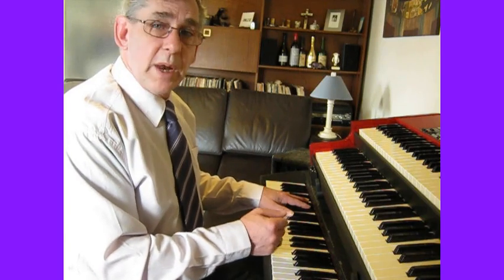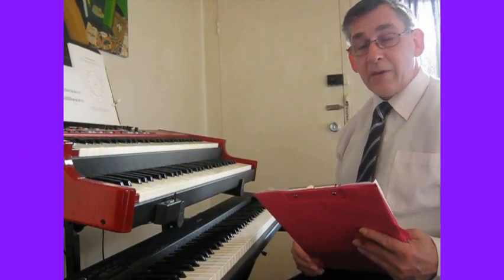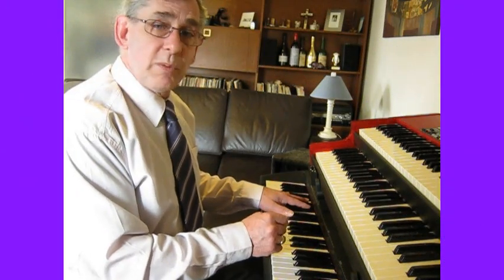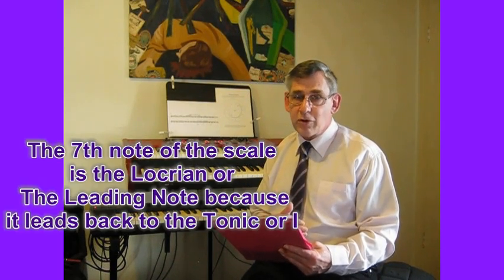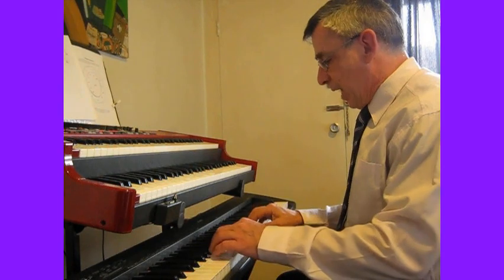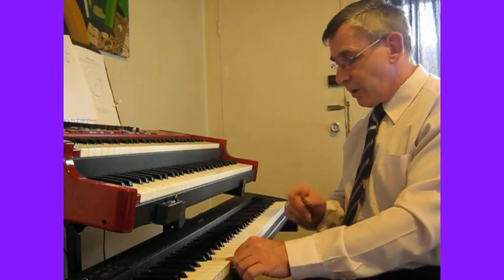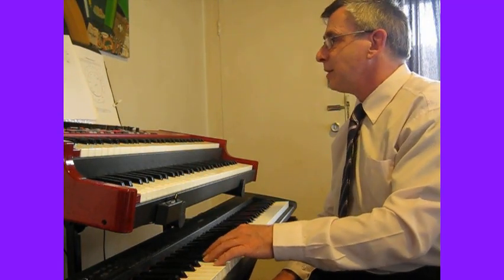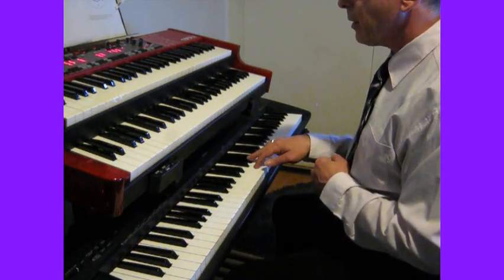Improv Hints Using I IV V vii Chord Progression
The I IV V vii Chord Progression has 3 Major, 1 Diminished, 2 Dominant and 2 Tonic Chords. Tim DEMONSTRATES and EXPLAINS the 18 tips and 4 short improvisations including the genre of Ballad, Jazz and Country Music.

With an EXCLUSIVE Country Style Bass Line that is simple and a lot of fun, there is something here for all musicians playing solo or in a band.

These improv hints and tips are designed to help any musician to improv8 today!
At miAim WE DO NOT TELL YOU WHAT TO PLAY, no-one can, but what WE will DO is GIVE YOU THE TOOLS to HELP YOU to generate your own new and unique musical ideas.

All musicians from beginner to advanced could learn a new improvisation or composition technique today.

Learn More when you DOWNLOAD and/or PRINT THE ACTUAL CHARTS USED in any of our videos FREE from our website. Each chart title closely matches the title of the video and are listed according to the Playlist for easy reference. The secure PDF file will open in a new tab.

* * Our YouTube Playlists and Free Music Charts explained * *
~ The EoM (Elements of Music) playlist we teaches basic music theory and musicianship.
~ The AoTIL (Anatomy of The Improvised Line) playlist applies these theories in a practical manner.
~ The Improv 4 Beginners (Improv Hints) playlist explores simple 4 chord progressions, 1 chord for 2 bars in an 8 bar platform that is ideal for improvisation and composition.
~ The Improv 4 Players (Players Improv Hints) playlist examines 4 chord progressions with variations, 1 chord per bar in an 8 bar platform. These instructional videos take your improvisation to the next level by helping you think like a true improv8or.
~ The Improv 4 Fun playlist and the Improv8ing playlist then puts it all together with live demonstrations.

For the Complete Story On Music Improvisation, be sure to acquire any of our eBooks "THE PRINCIPLES OF IMPROVISATION" while you are there.

miAim (my aim) is to provide a level playing field where all musicians regardless of their instrument, style, genre or playing ability, to reach their full potential at musical improvisation and composition can find the most comprehensive materials to assist them with the greatest expediency to attain their goal.

Improvisation Will Cease To Be An Intangible Phenomenon.
We also aim to develop The Art Of Music Improvisation.

YOU CAN improv8 TODAY!